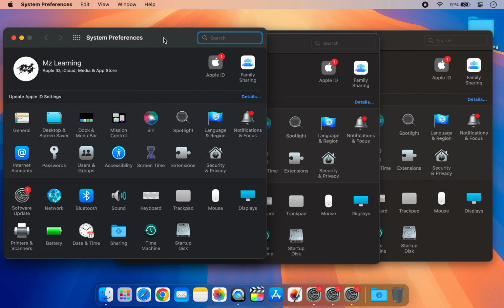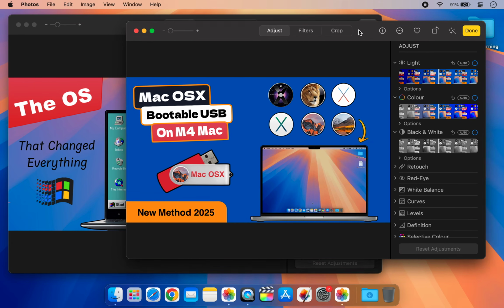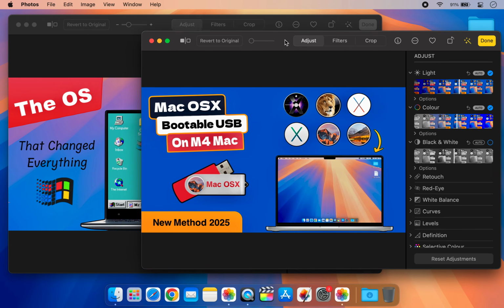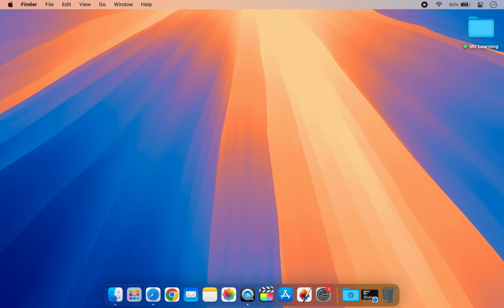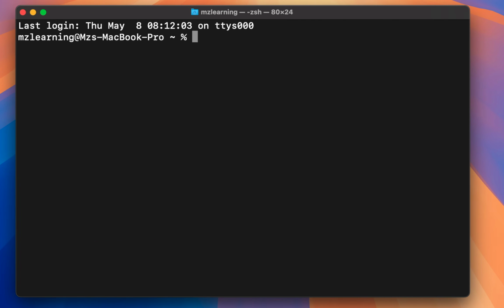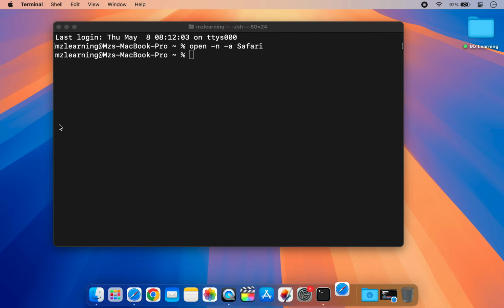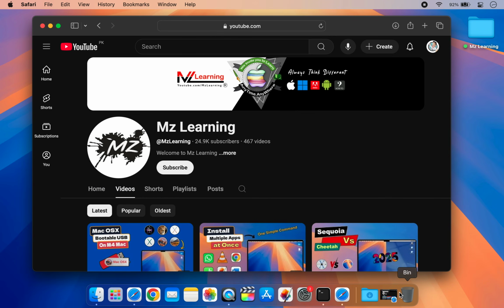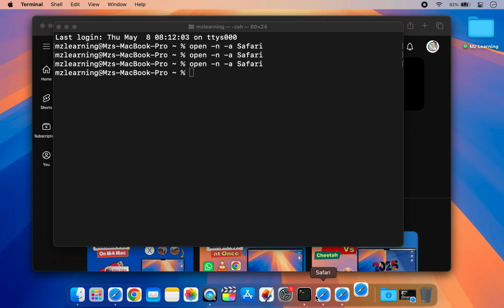How to Clone Any App on Mac | Open same App multiple times on macOS 🔥🔥🔥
Two easy ways to install multiple apps at once on your Mac without using any third-party software for Free - 2025

How to install TikTok, Instagram, Netflix Apps on Mac | macOS Sonoma New Feature | macOS Sonoma Tip

How to open multiple Apps at once in macOS Monterey | macOS Monterey Shortcuts & Automator App -Tips

Monitor your All Bluetooth Devices battery levels on macOS Menu bar | Top best Apps for Mac May 2025

How to install unidentified developers Apps on macOS Catalina - Install 3rd party Apps on Mac | 2025

How to Password protect Files & Folders in macOS without using Disk Utility & 3rd party Apps  - 2025

How to install ( Dual Boot ) macOS Sequoia and Windows 10 on Intel Mac |  New BootCamp 2025

How to Create a Windows 10 or 11 Bootable USB drive on a Mac (2025 Updated Guide)

In this video i will show you how to Install (Dual Boot) Windows 11 and macOS Sonoma on M3 Mac without Vrtual Machine - 2024

Download Install and Activate  Office 365 free - 2021 | Get Office 365  Permanently Activated free - Hindi - Urdu 2024

How to install Windows 10 on Apple M1 Mac (Apple Silicon Mac)Macbook Air, Macbook Pro, MacMini- - Hindi - Urdu 2024